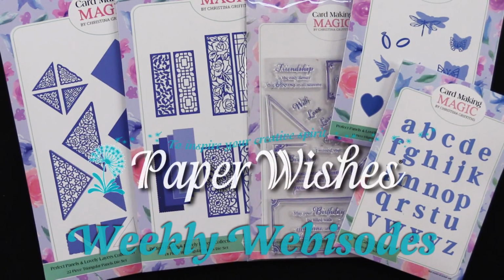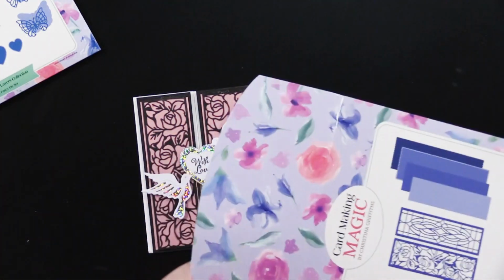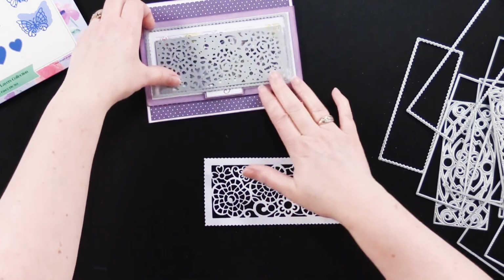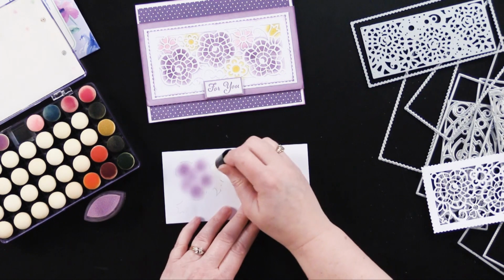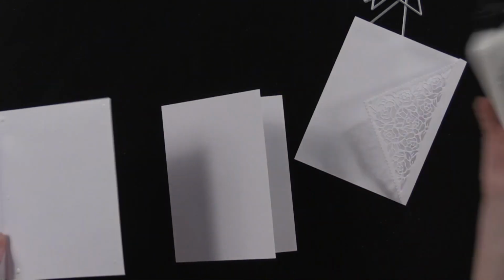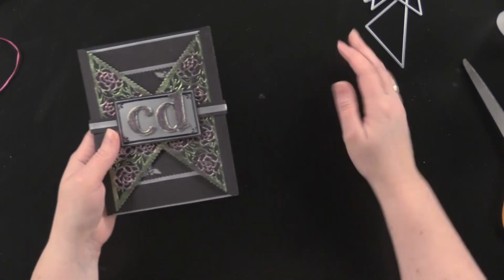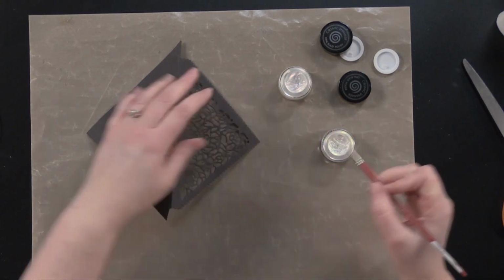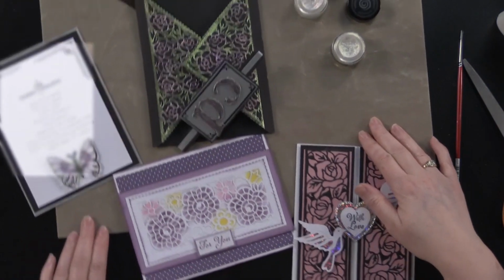5-13-20 - Paper Wishes Webisodes - The Perfect Panels and Lovely Layers